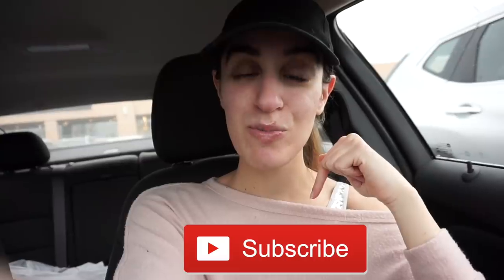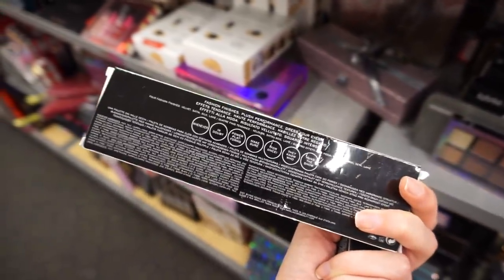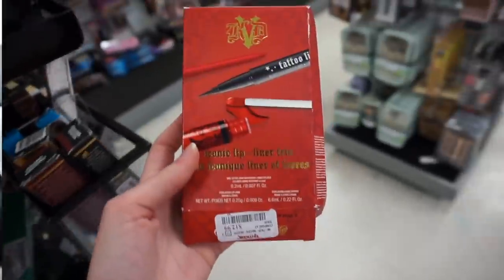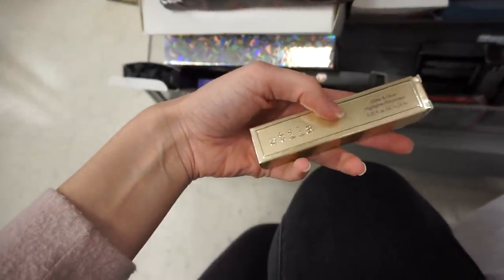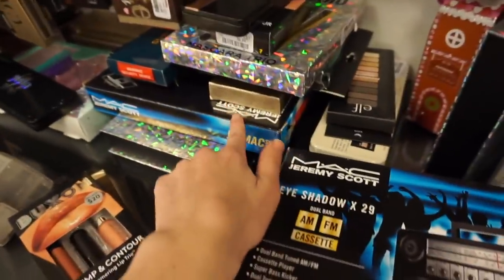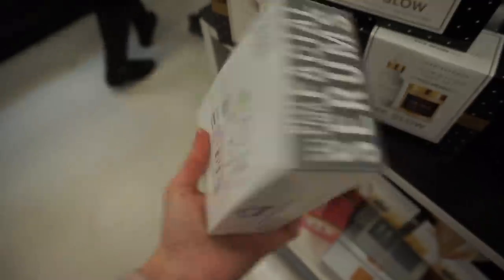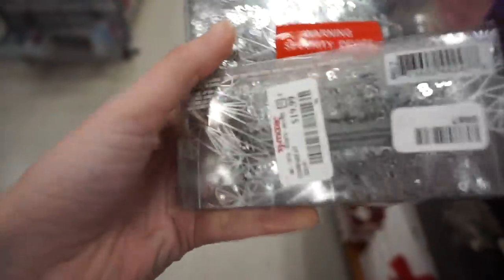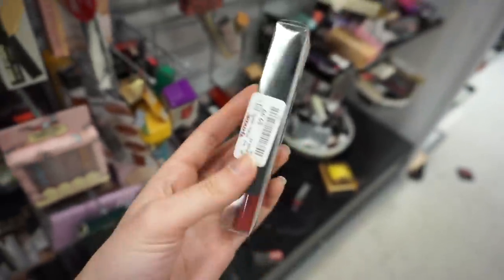OMG BITE BEAUTY LIP VAULT?!! BUDGET BEAUTY BUYS HOLIDAY | HIGH END MAKEUP FOR CHEAP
Hi everyone! Today I went to TJ MAXX and MARSHALLS and found tons of amazing products! You won't believe what amazing stuff I dfound!! I hit the Makeup Jackpot! Today I am doing another episode of my Budget Beauty Buys Series!! This is where I go around to discount stores like TJ Maxx, Marshalls, Big Lots, Burlington and Nordstrom Rack and show you guys all the discounted and high-end makeup deals for cheap like Kat Von D, Anastasia Beverly Hills, Too Faced, Tarte Cosmetics, MAC Cosmetics and more!! Every week the stores have different amazing deals on cheap high-end makeup products! I hope you guys enjoy my Budget Beauty Makeup Buys video!!

WHAT I AM WEARING:

MY HAT

MY TOP: NORDSTROM RACK

MY VLOG CAMERA I USE TO FILM:

NEW WET N' WILD HOLIDAY 2018 BRUSH SET VS 2017 SET

► MUSIC USED